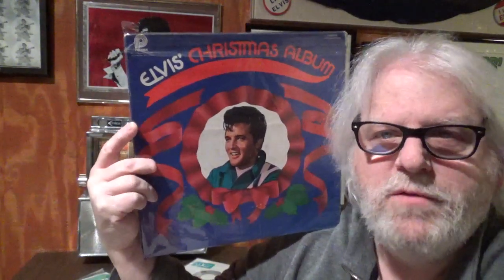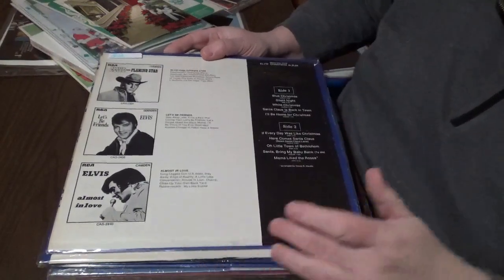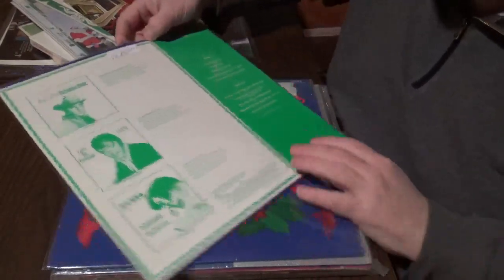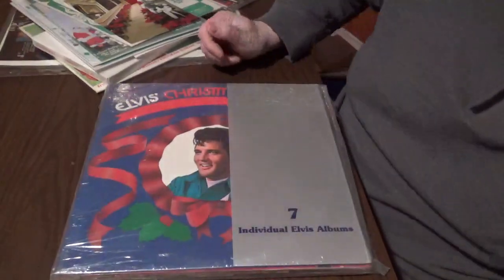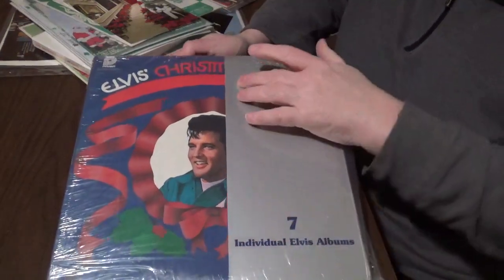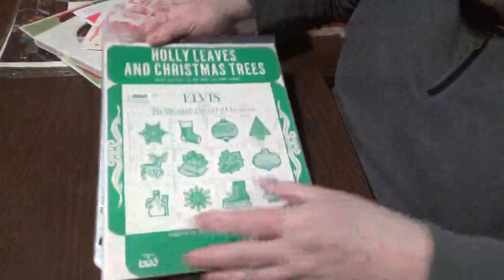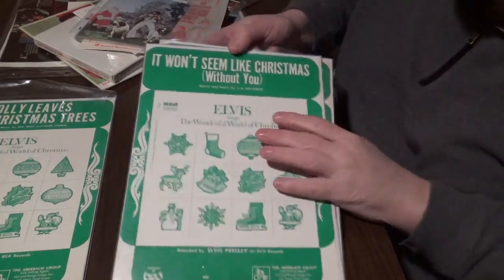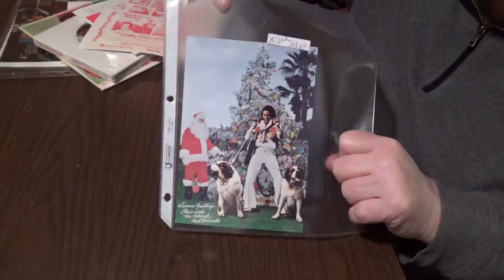Elvis Presley -Collecting King Elvis - Christmas With Elvis Part 3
Elvis Presley -Collecting King Elvis
 Christmas With Elvis Part 3
Elvis Christmas Sheet Music
Elvis Christmas Vinyl
and more

Elvis - Collecting The King